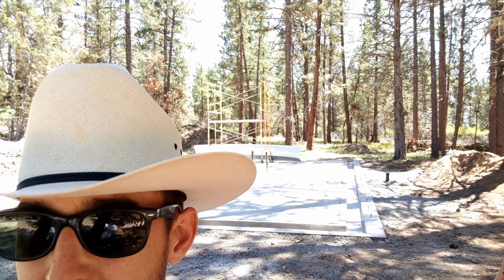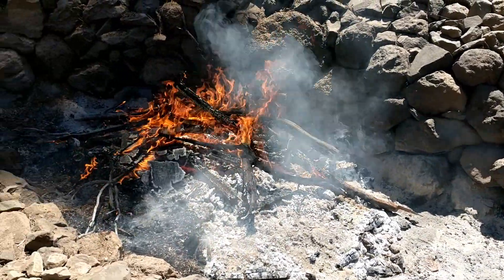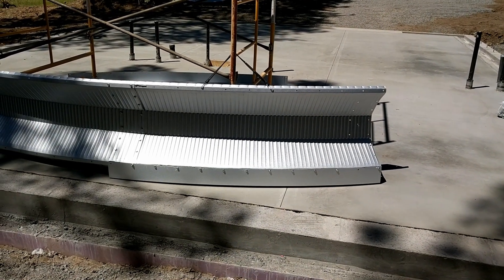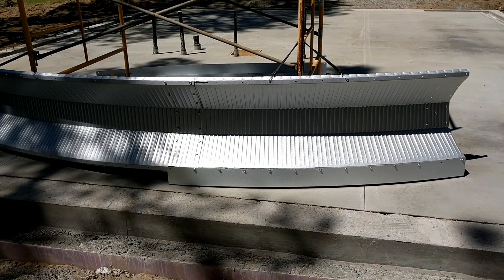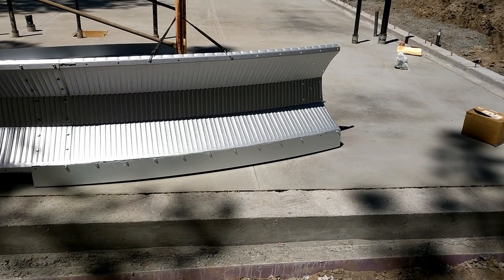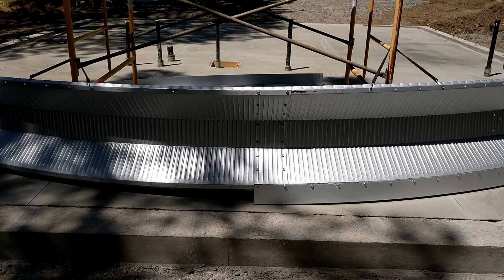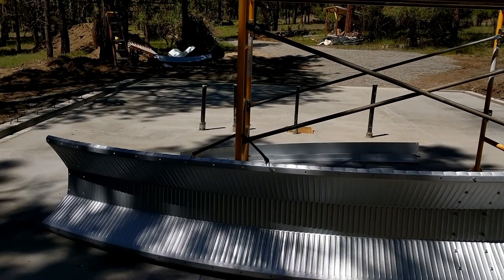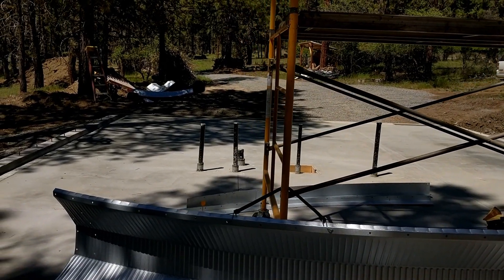Ep 13: Metal - Adam Off Grid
Adam Off Grid
60 Second Episodes
Ep 13: Metal

Updates from the last week: We're inching towards a structure...

Best of the 32's: Vol II
Dirty Bandana Music - ASCAP